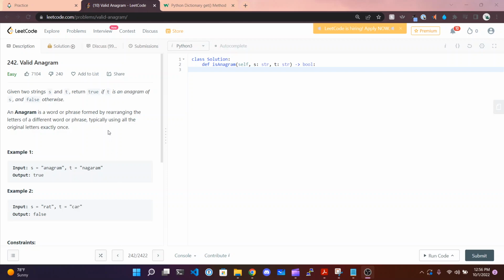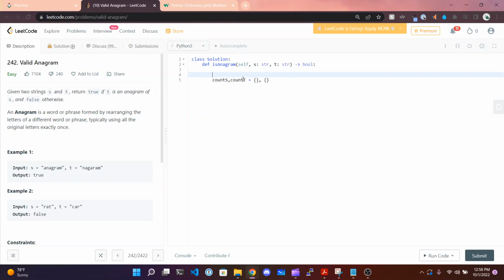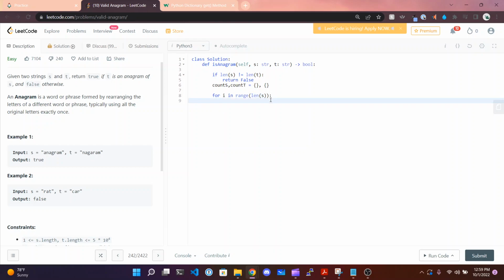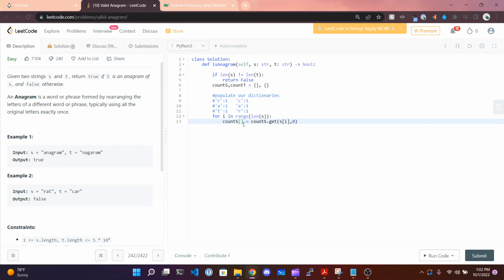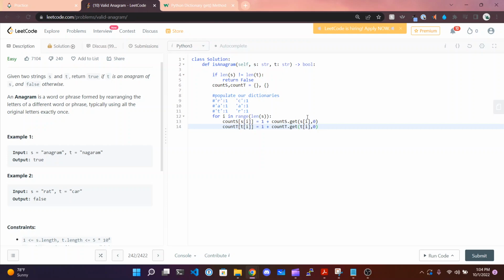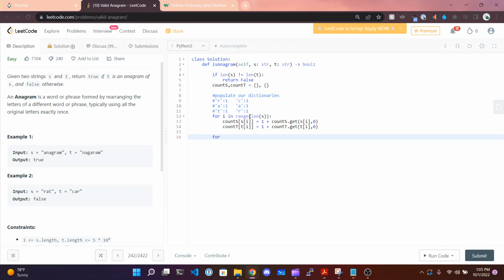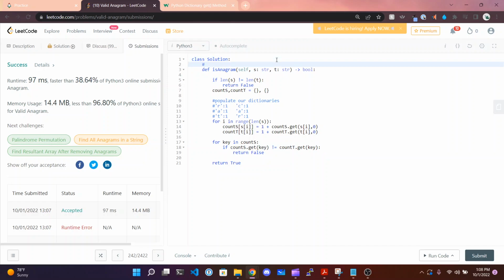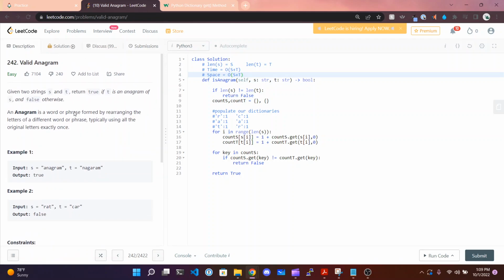LeetCode Solution 242 Valid Anagram